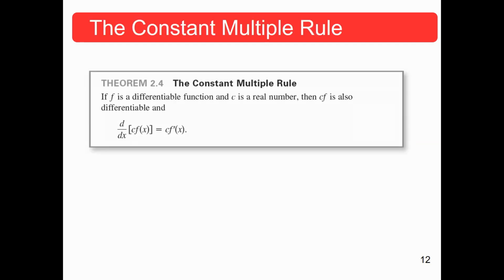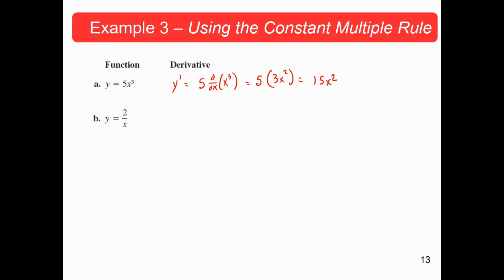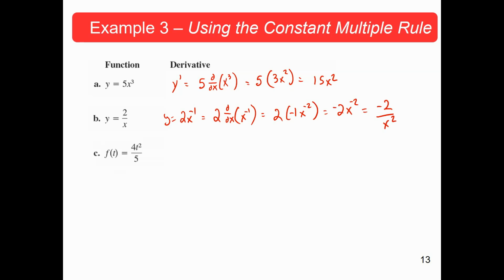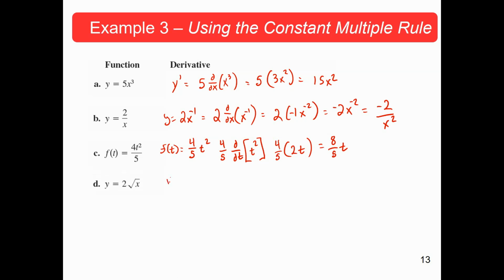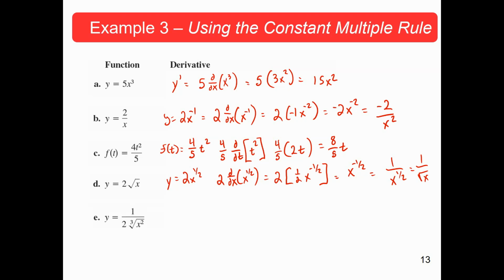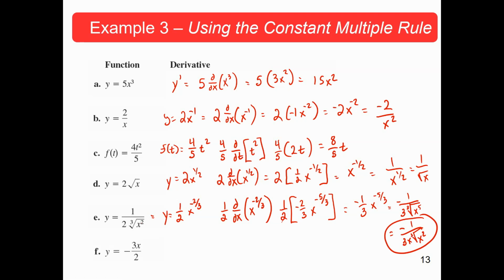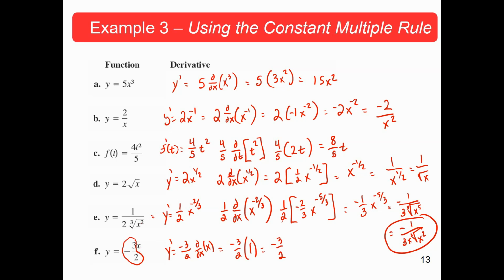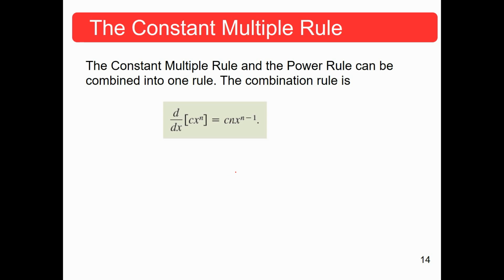Constant Multiple Rule